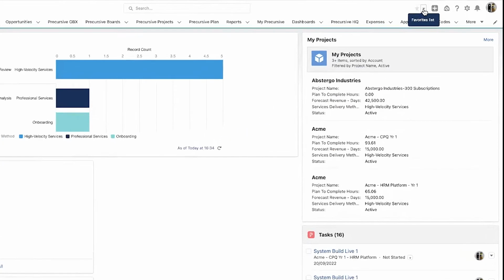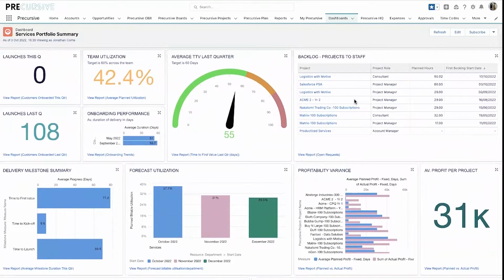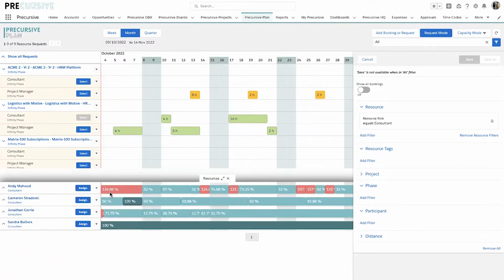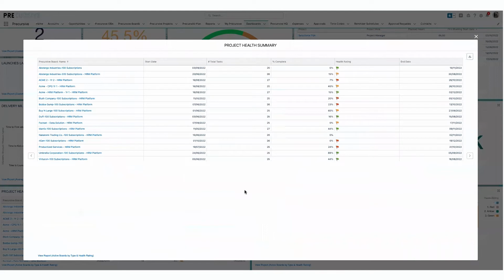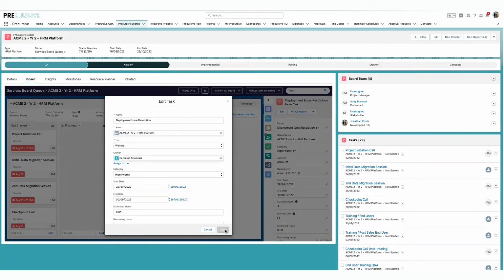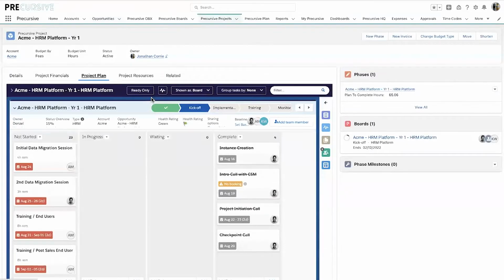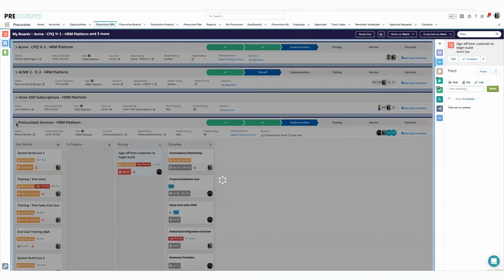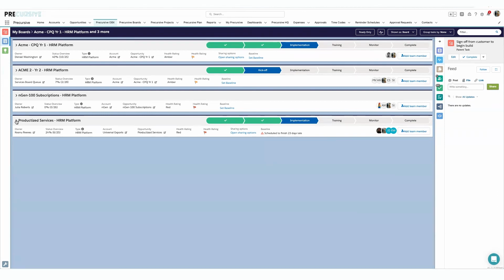How to Productize Services Delivery | Precursive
Take a glimpse into how our customers manage high-velocity services delivery with Precursive. We cover a few things:

- How you can standardize delivery of implementation packages with Precursive
- Ways to build and track the performance of services offers
- What you can do to reduce delivery, improve customer experience and drive faster time-to-value

When your company is at a stage of high velocity, working concurrently across projects, creating repeatable processes and packaging services is part of growth. The best way to enable the success and aid your service packaging is with the use of a tool that will enable the 360 view of sales, onboarding and services.